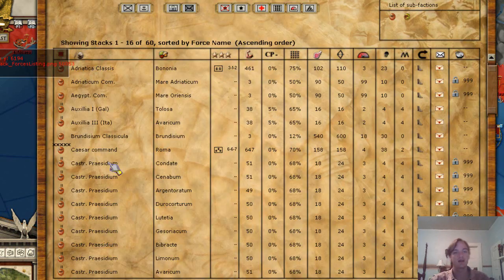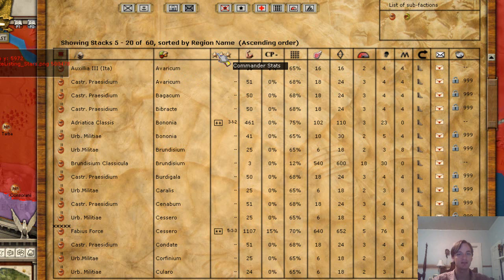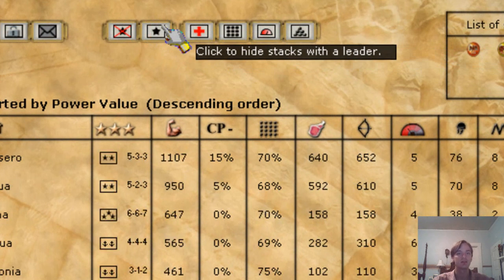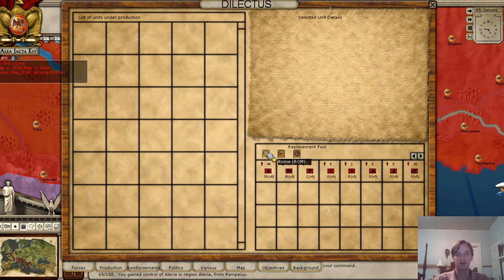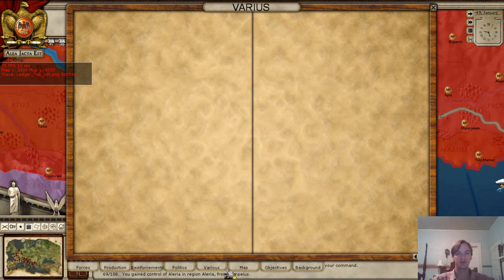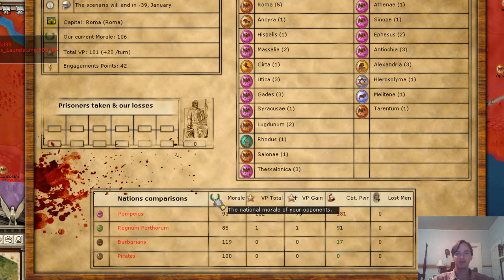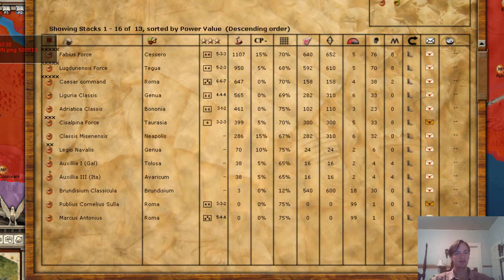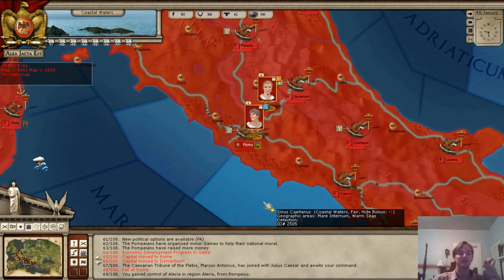AGEOD's Alea Jacta Est - Tutorial 6 - (Forces, Production, Politics, etc.)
I'll show you how to use the ever important function keys to sort information and what types of options are in the other function keys (forces, production, politics, etc.)